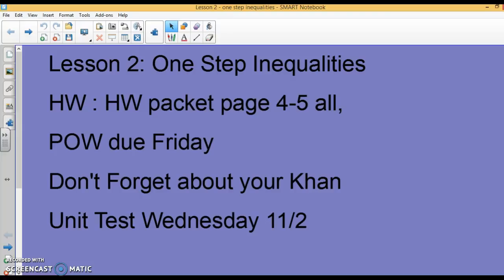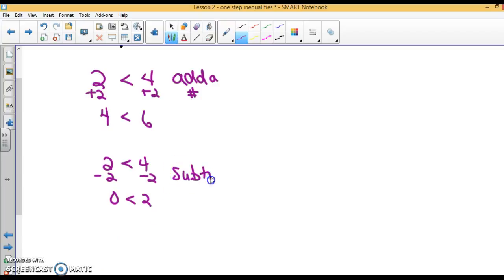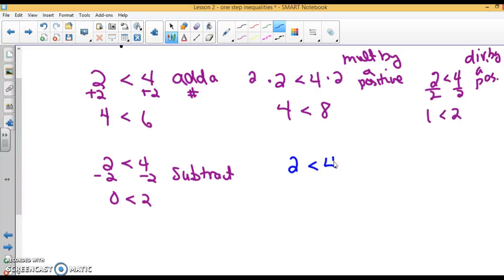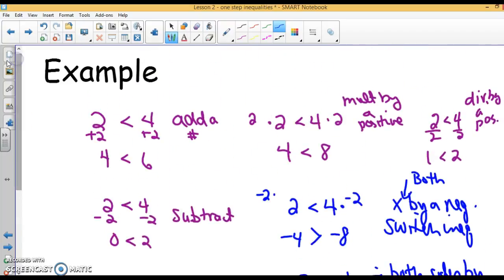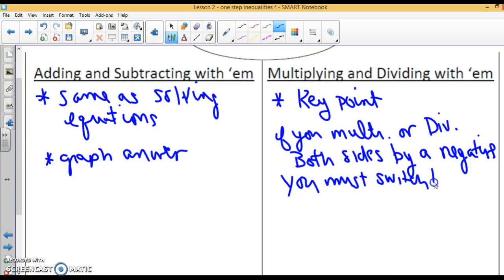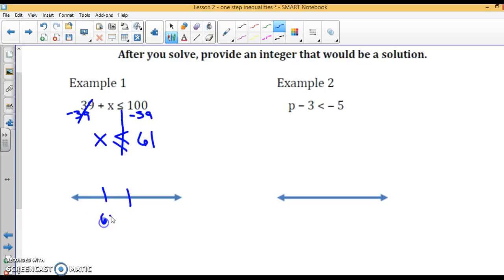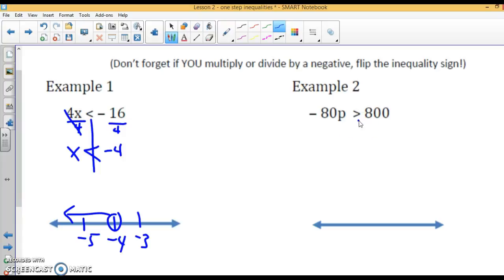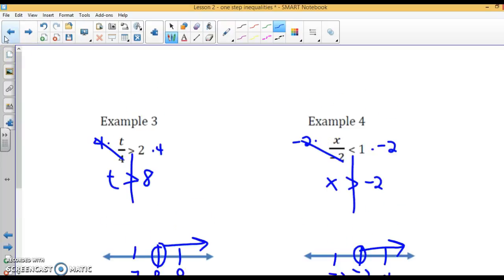Adv PA Unit 2 Inequalities Lesson 2